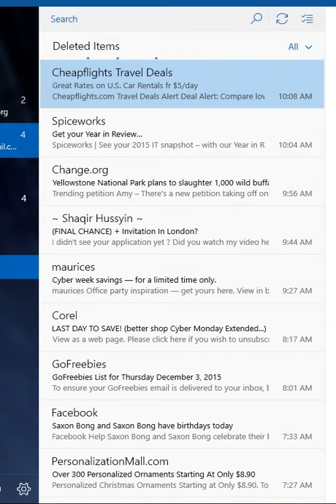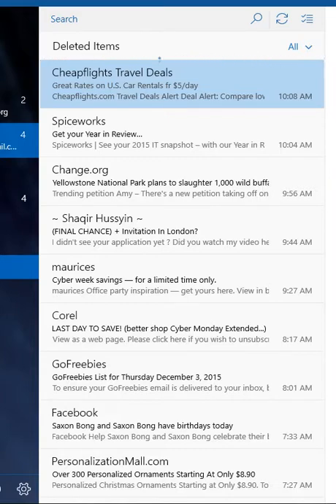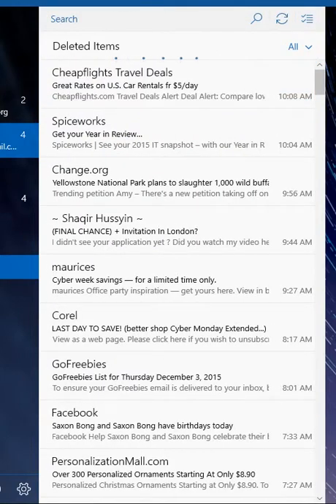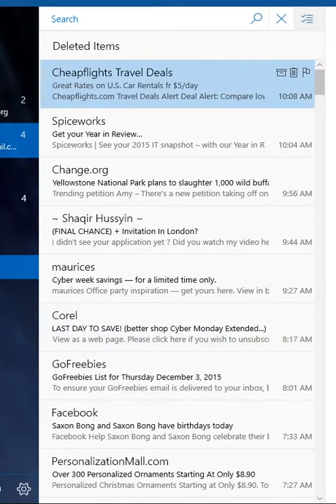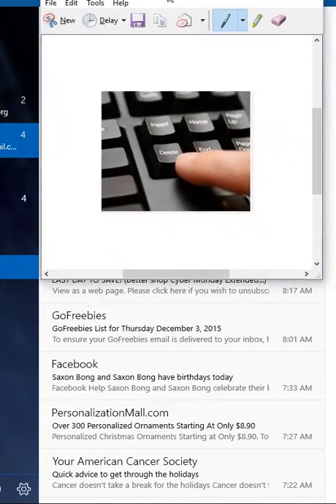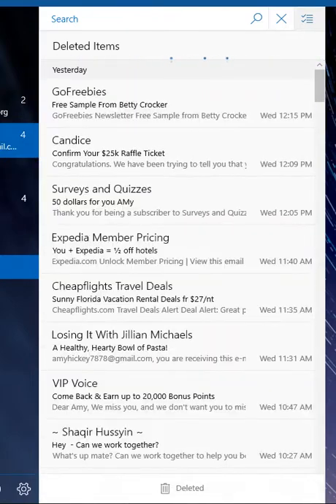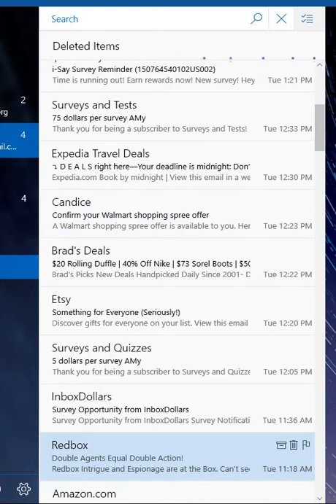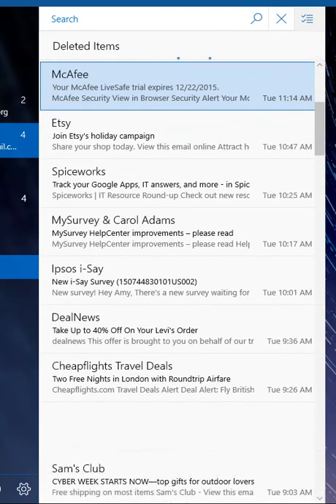How to in WIndows 10 delete multiple emails at one time in Microsoft Mail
Having trouble deleting multiple e-mails at once with Windows 10? If you are you will like this video. In this video I show you how to delete multiple e-mails at once in Windows 10.